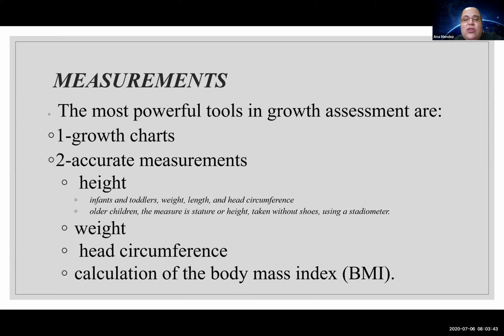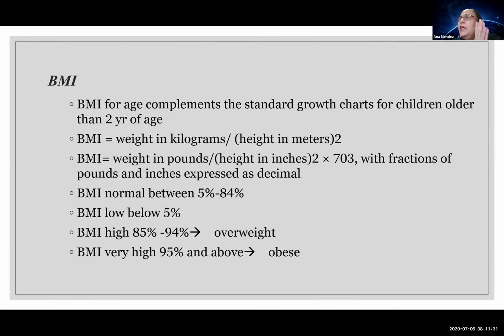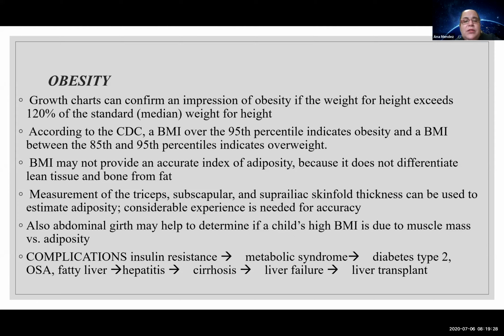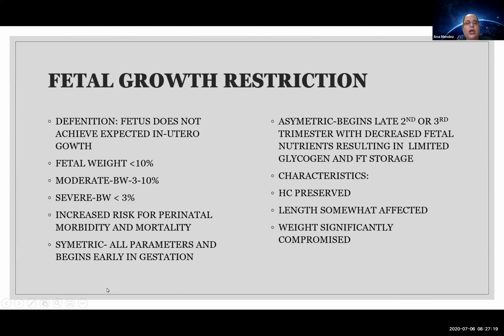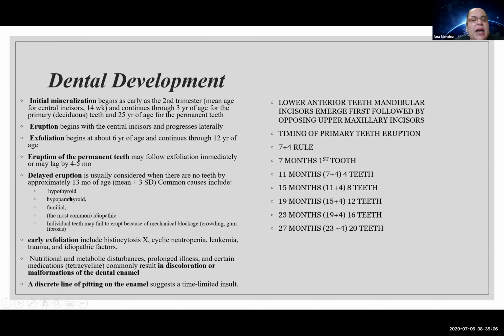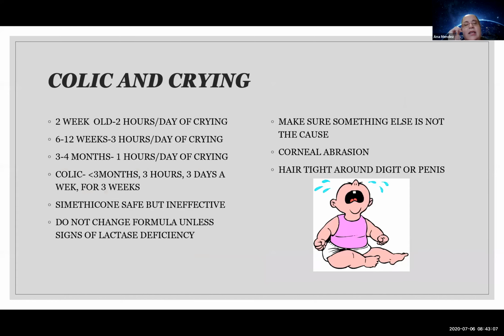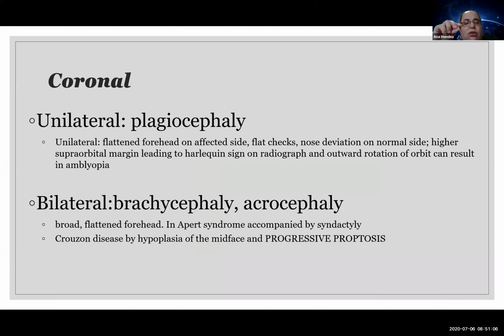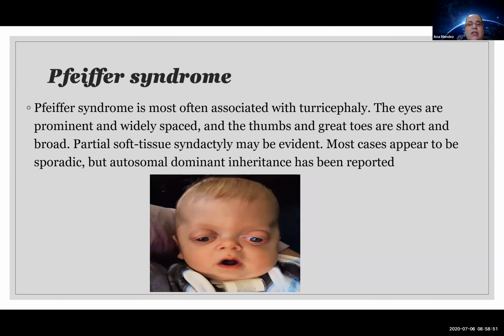RUMC 2020 Pediatrics Lecture 1 Growth and Development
RUMC Pediatrics Lecture Series:
1. Growth and Developemt
Faculty: Dr. Ana Mendez